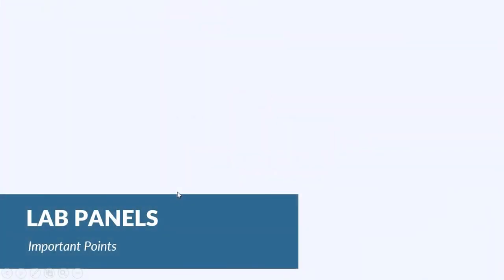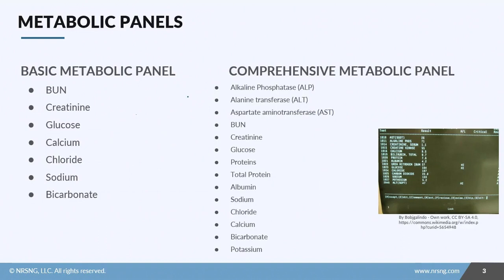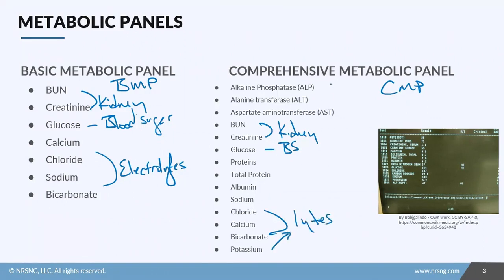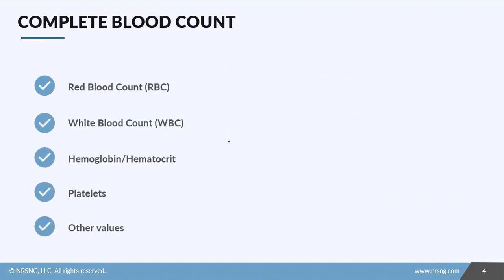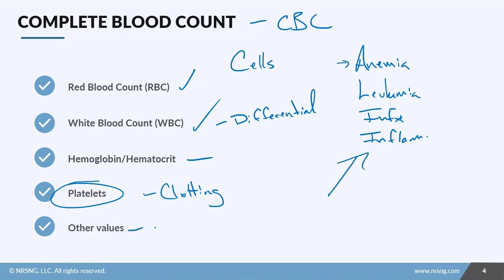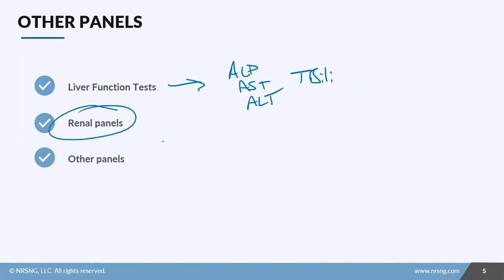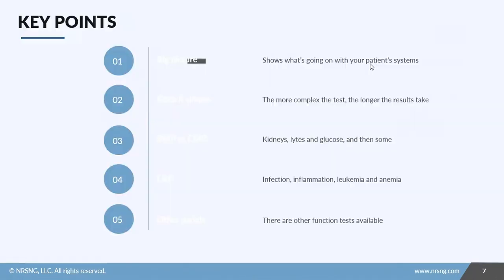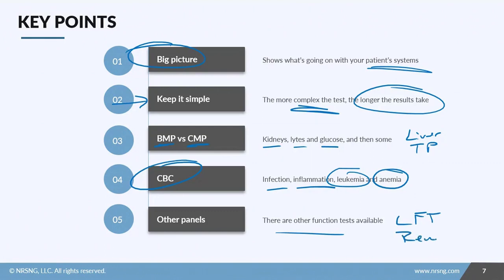Lab Panels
Lab Panels in Laboratory Values